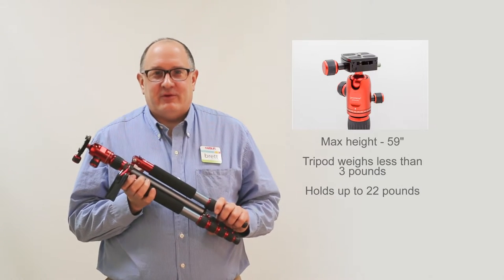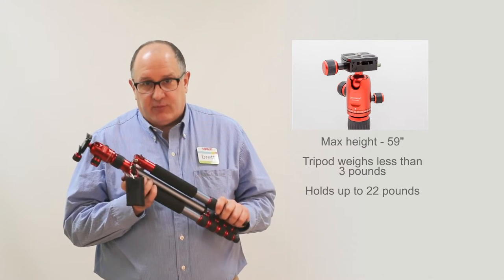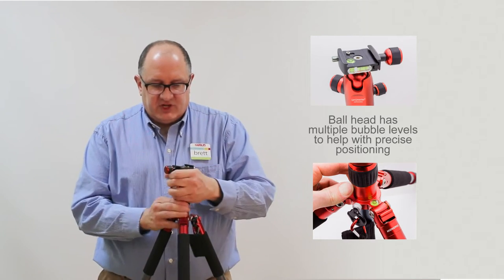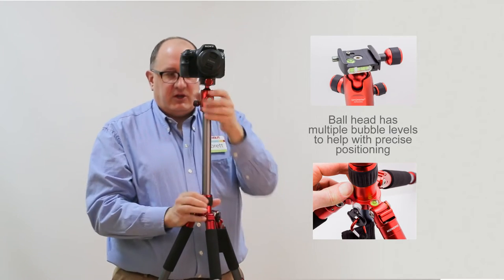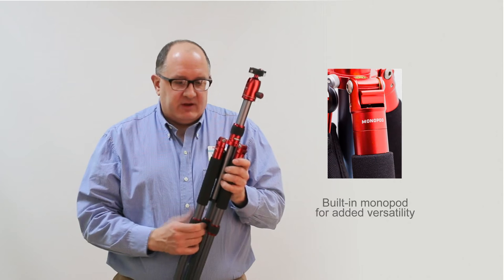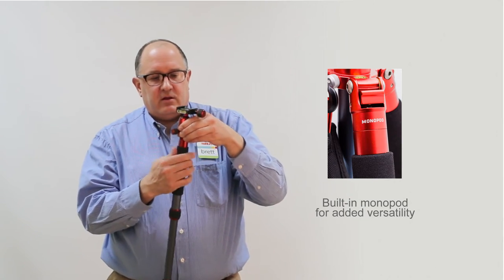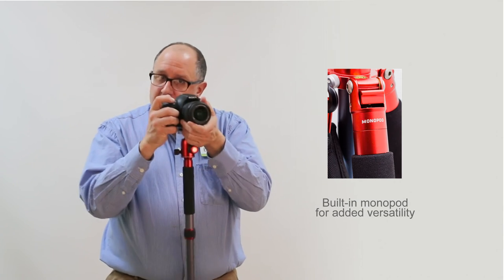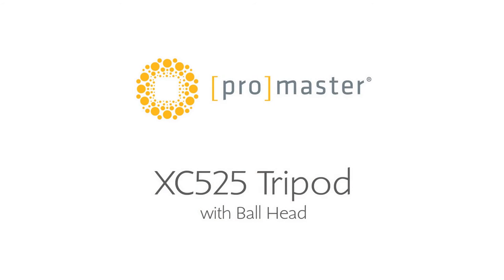Promaster XC Tripod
ProMaster Professional XC series tripods are lightweight, stable, stylish and easy to carry. They are the ideal choice for backpackers, nature and wildlife photographers, photojournalists, or any other photographer where the size of their gear matters. The XC525 is the workhorse of the XC series. It has a working height of almost 5 feet and can handle your DSLR with almost any lens. It is sturdy and stable yet it is still is small and light enough to carry with you wherever you go.